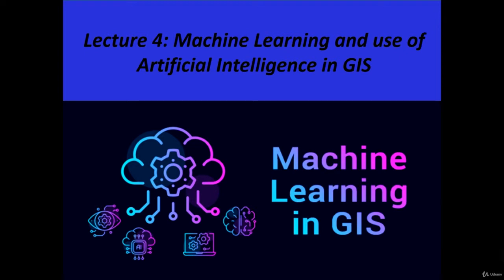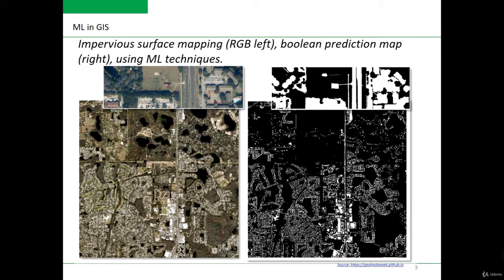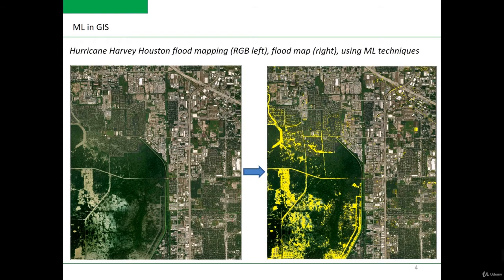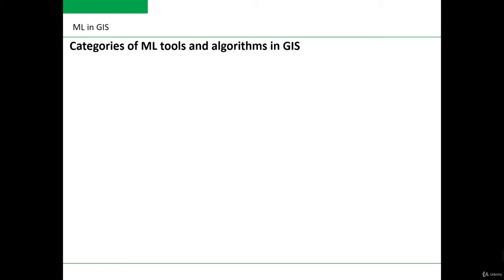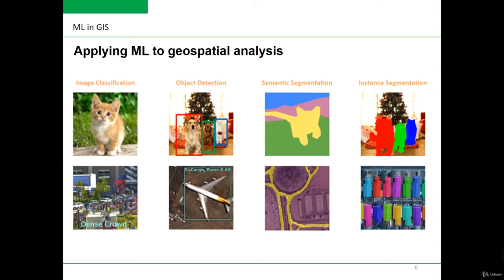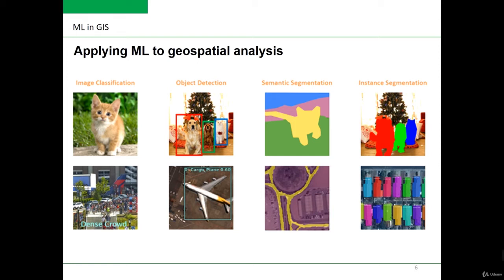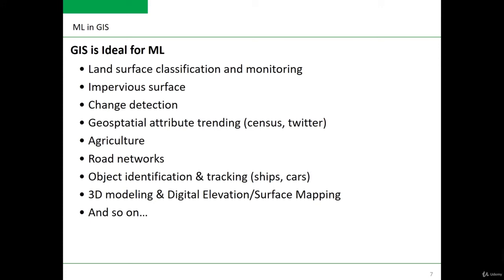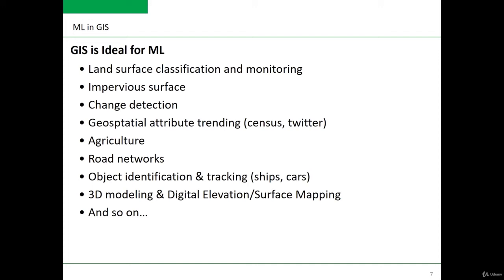Machine Learning in GIS Training part - 8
Remote Sensing and Spatial Analysis with open Source Software